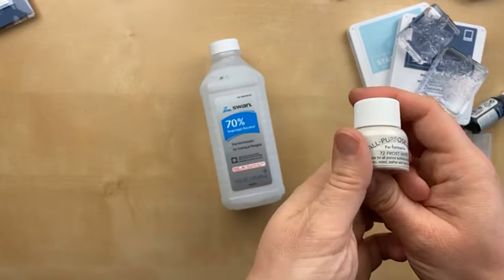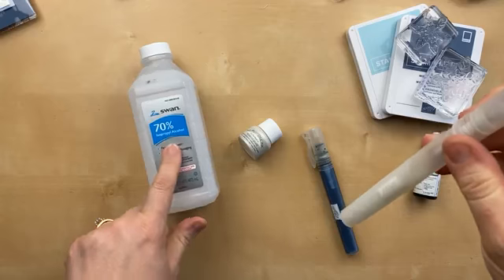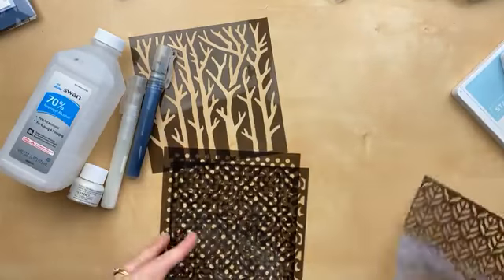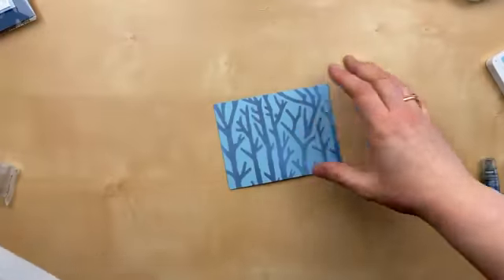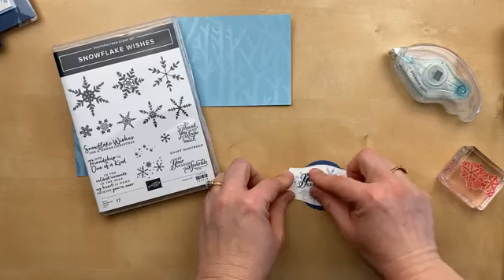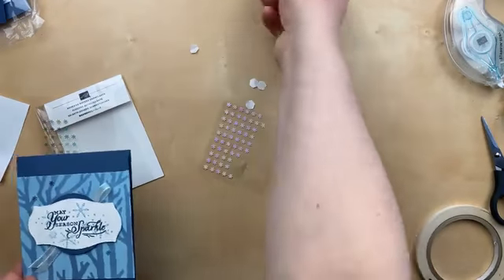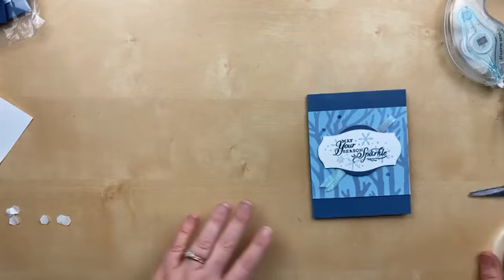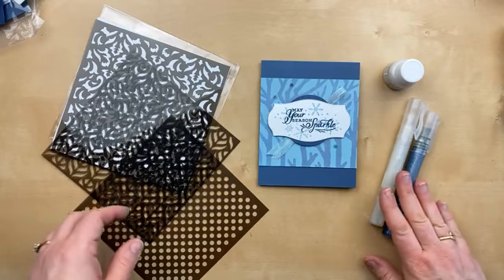12 Days of Christmas Day 3: Shimmer Paint Spritz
Mix rubbing alcohol and shimmer paint in a Stampin' Spritzer to add sparkle to your next project!